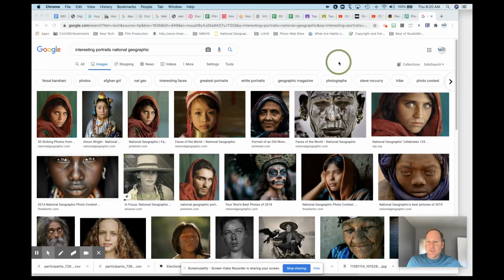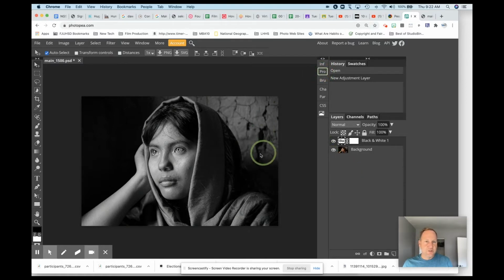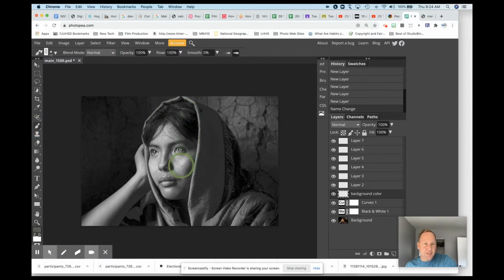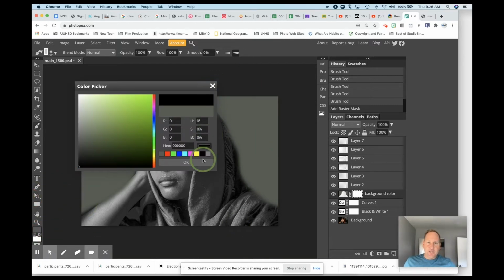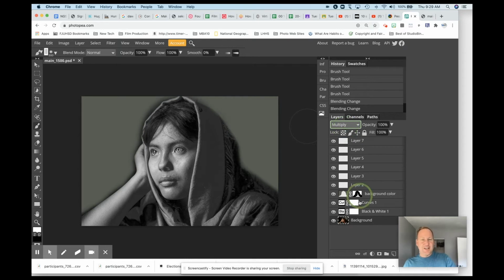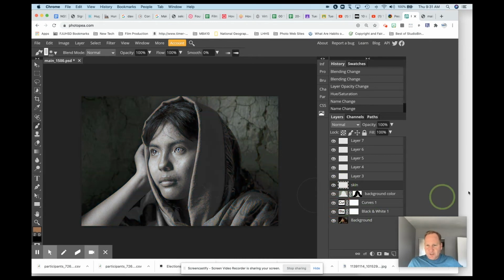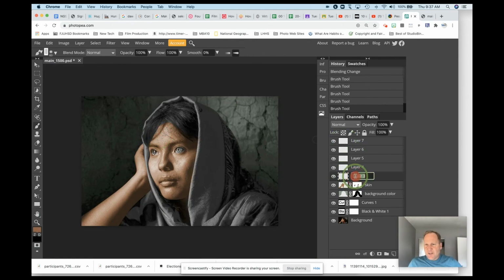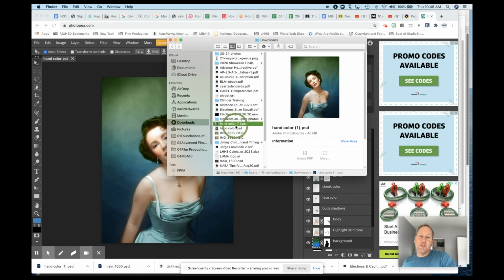Hand Coloring in Photopea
Using the paintbrush in photoshop/photopea to hand color a black and white photograph.